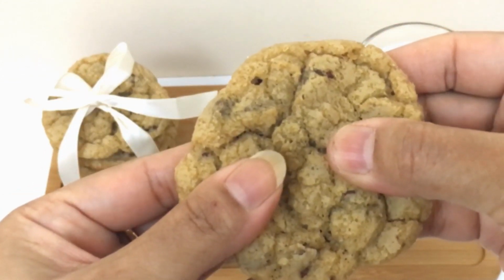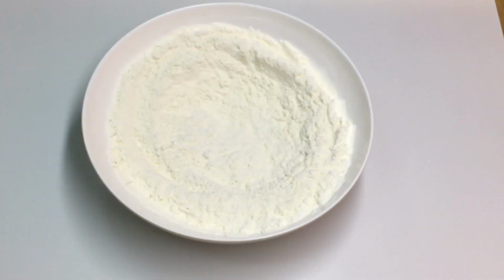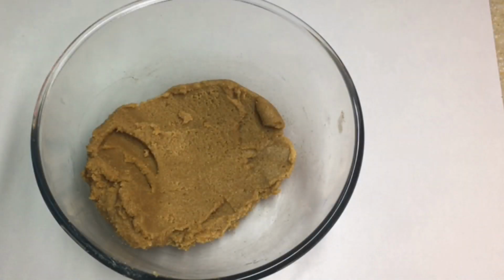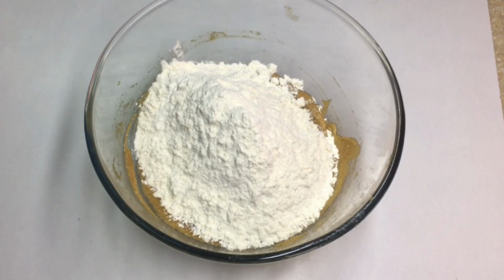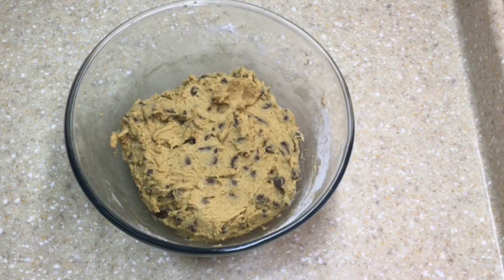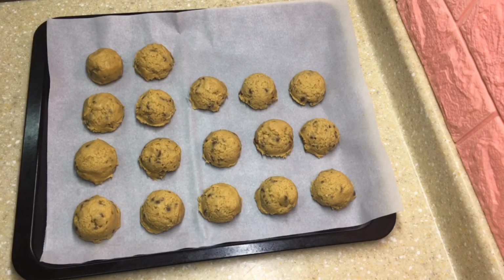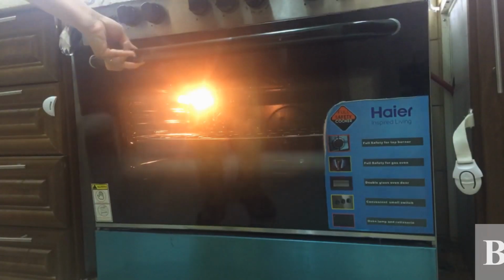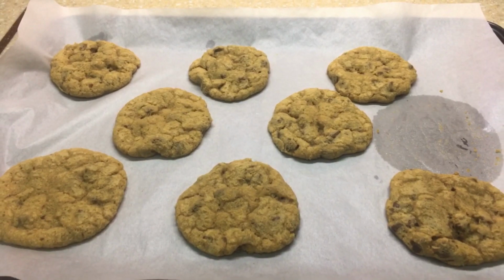Chocolate Chip Cookies || Best Chewy Chocolate Chip Cookies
This is a simple, straightforward, amazingly delicious, doughy yet fully cooked, chocolate chip cookie recipe.
These are everything a chocolate chip cookie should be. Crispy and chewy. Doughy yet fully baked. Perfectly buttery and sweet.
The trick to making this best chocolate chip cookie recipe gooey is to not over-bake them. At the end of the baking time, these chocolate chip cookies won’t look done but they are.
These chocolate chip cookies will look a little doughy when you remove them from the oven, and thats good. They will set up as they sit on the cookie sheet for a few minutes.

TIP -  Substitute for eggs in a cookie recipe is mashed banana. For every egg that is required in the cookie recipe, replace it with half a mashed banana. Make sure that the banana is ripe and you mash it thoroughly with a fork to make sure that there are no lumps. Substituting mashed banana for eggs in a cookie recipe works very well and you might in fact prefer their taste to the regular cookies. Mashed banana gives the cookies a sweet flavor and a light texture. You might need to adjust the amount of sugar that you use in the cookie dough as the bananas adds to the sweetness.

Do give this recipe a try!
Happy Baking!